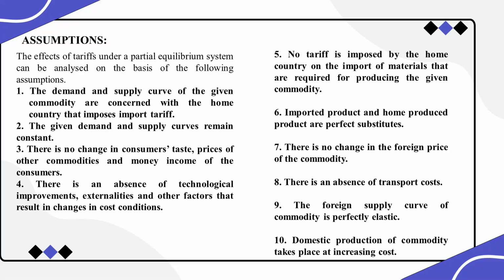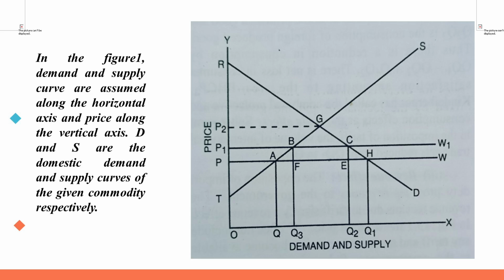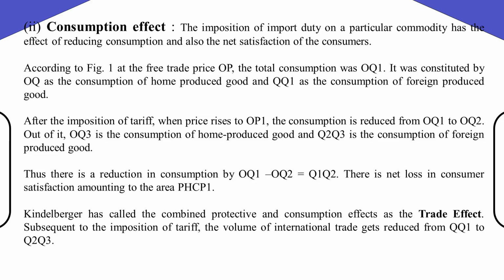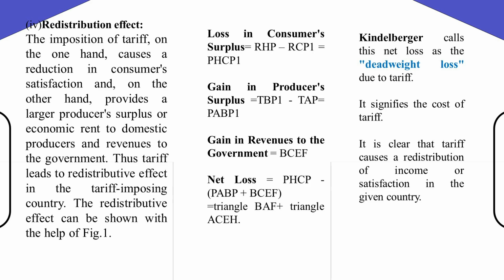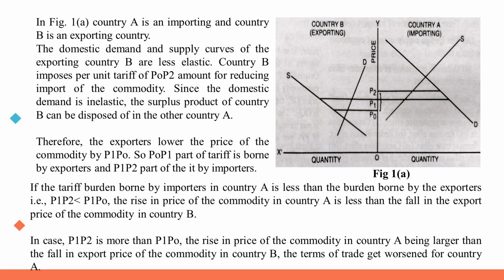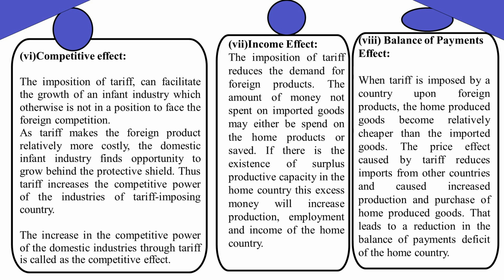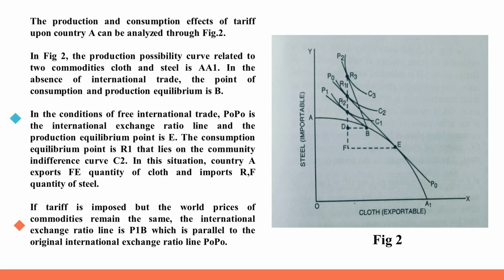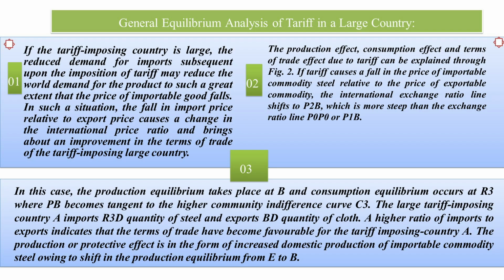Video Lecture 24 Effects of Tariff under Partial and General Equilibrium